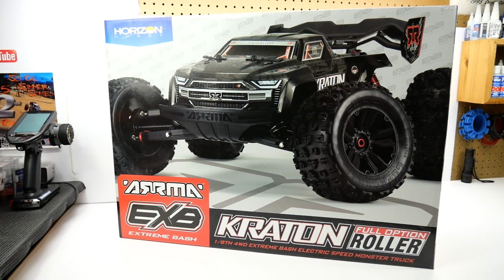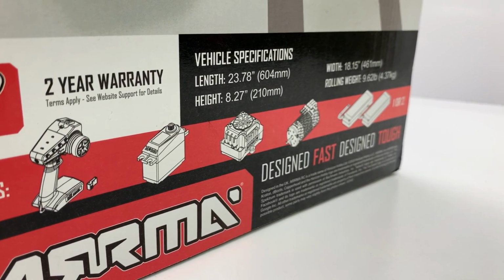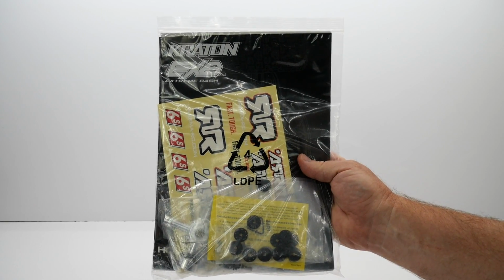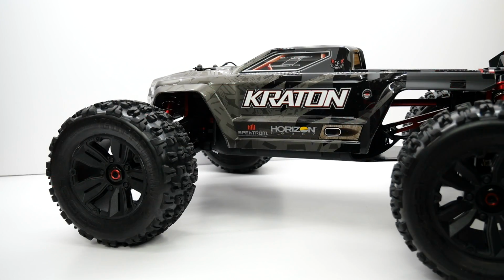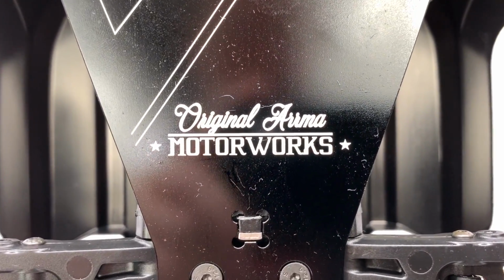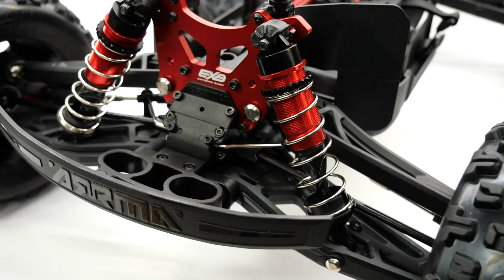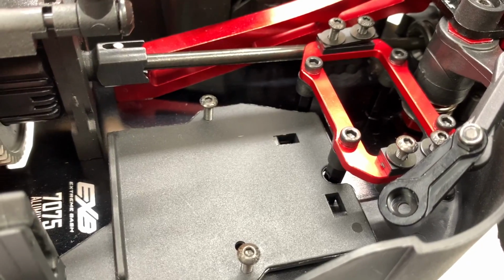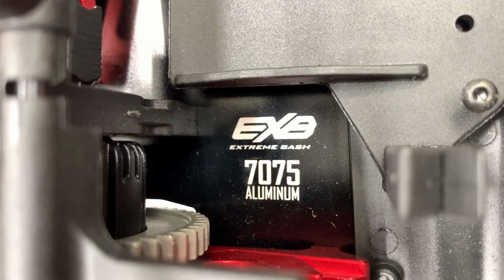NEW! Arrma EXB Kraton Roller - Extreme BASH - First Look and Unboxing - 1/8th Scale Monster Truggy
Here's my first look and unboxing of the brand NEW Arrma EXB Kraton - 1/8th scale 4wd Monster Truggy.  EXB stands for Extreme Bash and this is a roller chassis, so no electronics are included, however, this EXB has been fully upgraded with 7075 machined aluminum parts to add durability.